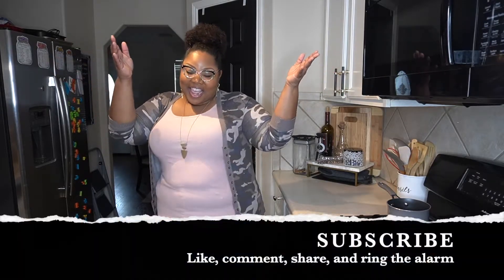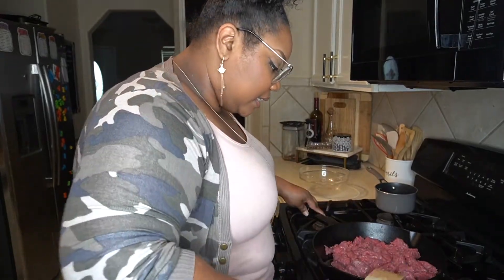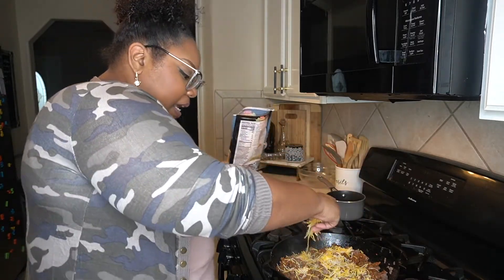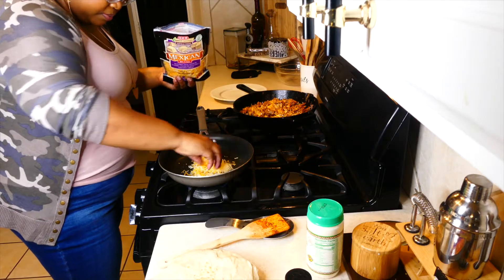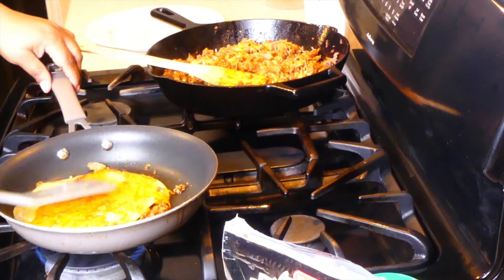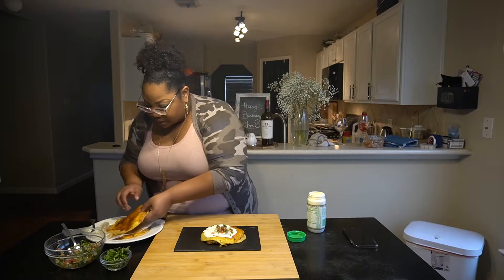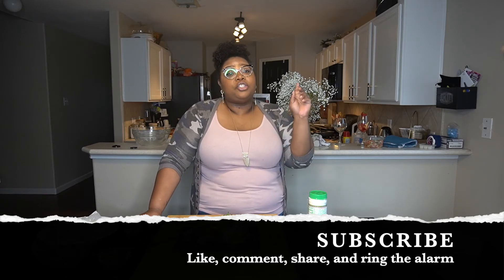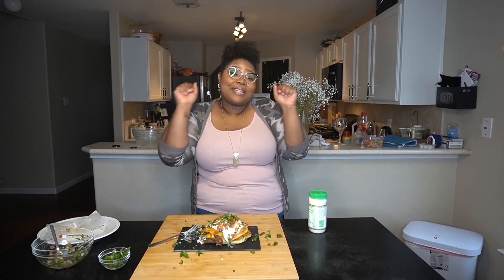Stovetop Kisses Quick Meal to Make at Home Cheesy Stacked Beef Quesadillas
stovetopkisses has done it again with this quick meal to make at home. This delicious cheesy stacked quesadilla has everything you need to bring some excitement to quarantine lunch or a weeknight dinner. This recipe is 100% approved by me!

Taste: 5 out of 5
Time/Effort: 5 out of 5

My book: While I Wait

Show Schedule:
Rate the Recipe: every Monday
Wet Your Beak: every Wednesday
Learn2Like: every Friday